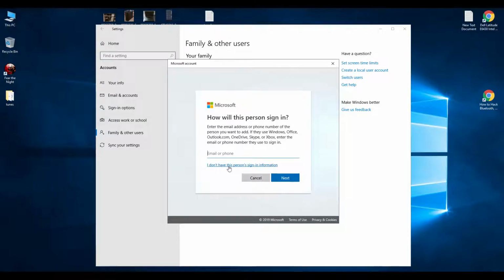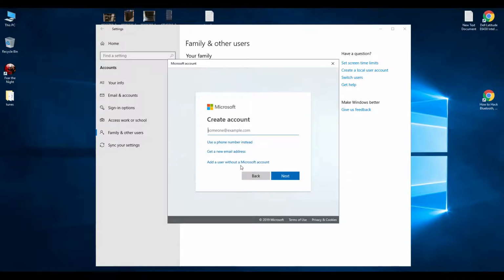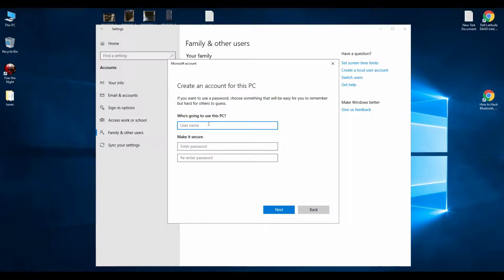Windows 10 How to make a User Account